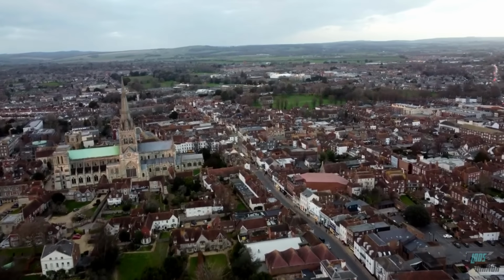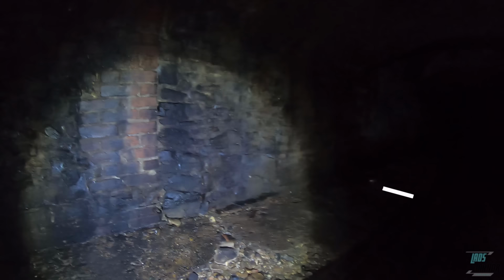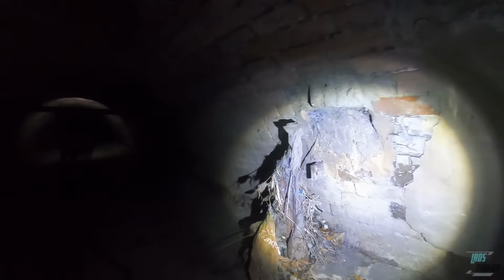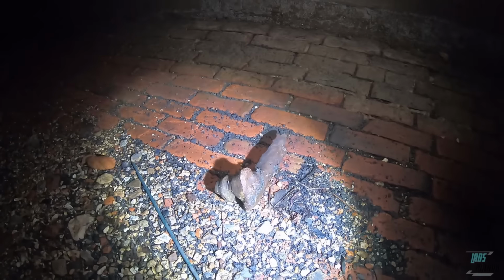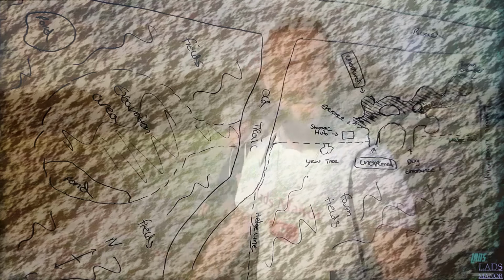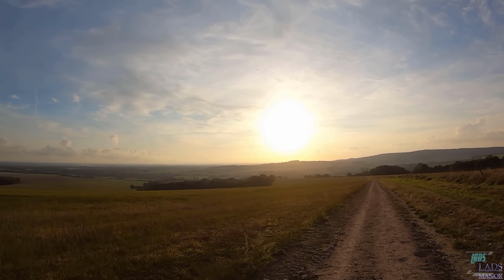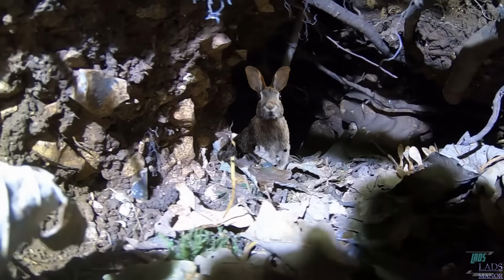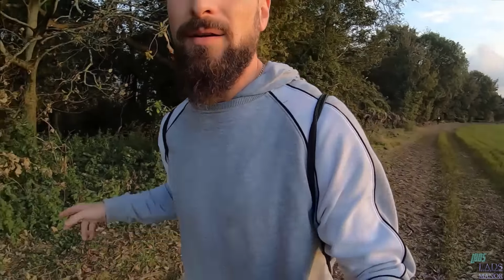Secret Tunnels Under The City & Roman Cave Explore | Artefacts Discovered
Todays Episode We Found Ancient Artefact's In Secret Tunnels Under The City & Roman Cave Explore. Join us as we Explore The Underground Tunnels Underneath A Roman City & Find some Ancient Artefact's Inside. "Watch as we Get Lost In Underground Tunnels and make some Disturbing Finds inside, Exploring Deep Underground City Tunnels. Learn About The History Of The Chichester Tunnels Used In a Large Heist and how the Thieves used them as Escape Tunnels after the Robbery. Come along as we Discover Roman Artefacts In The Tunnel Underneath The City along with Ancient Bones Found.
Go In search Of Secret Roman Caves on the outskirts of Chichester with an  Old Treasure Map Provided By A Local Resident. Take A Look as we track down the Cave Location and Explore the Ancient Caves, where Roman Artefacts Were Discovered Many Years ago and are Believed These Secret Caves were A Hoax. For more Exploring Videos and Urban Exploring Adventures.

Music
Song 1

Song 7
Enjoyed the track?                     Like!
Have Feedback?                        Comment!

Song 8
Feel free to use this song for anything you'd like. If you do, I would appreciate it if you would credit me

Have Feedback?                        Comment!